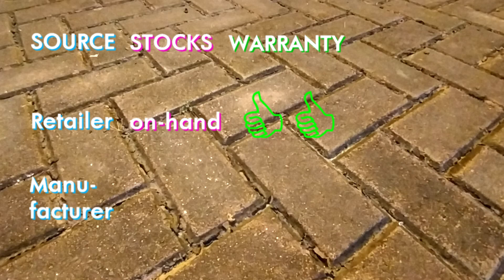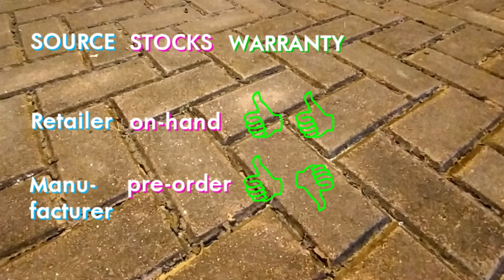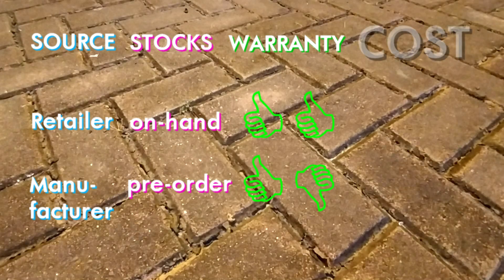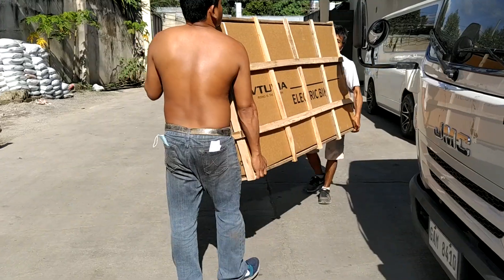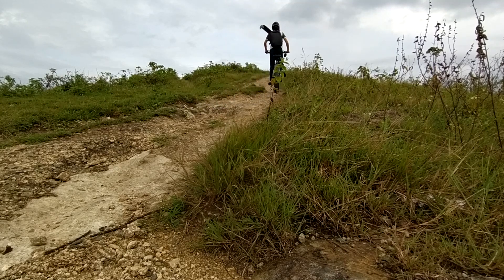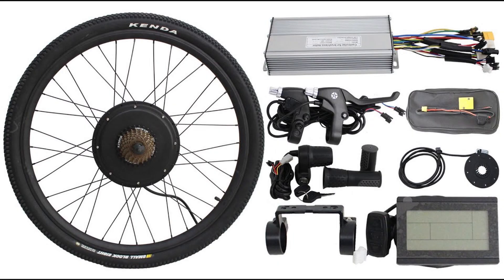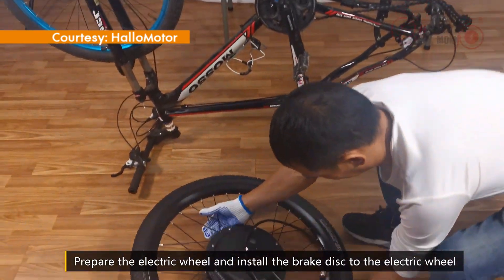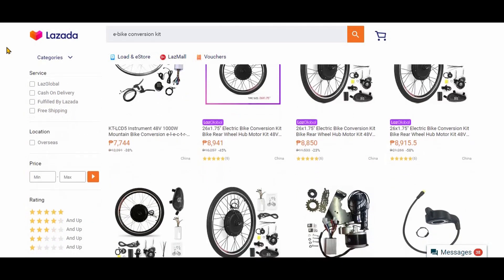014 How to Get an E-bike in the Philippines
In this short video, I will be answering a FAQ I got every time I stop by my daily rides or by some random people on the Internet: how did I get my e-bike?

I got my e-bike directly from the Manufacturer in China.

But most people got their e-bikes from a local Retailer.

Major differences discussed in the video:
- stock availability
- warranty and customer support
- cost

E-bike Philippine Retailers that I know that have positive reviews:

Brands: Paselec, Fiido, Vtuvia

Brands: Paselec, Samebike, DYU, Frey